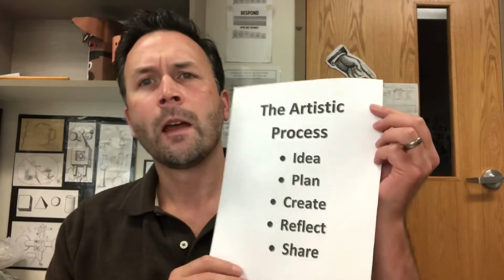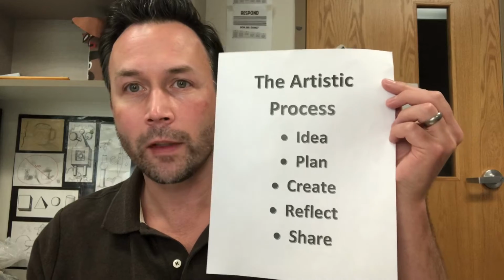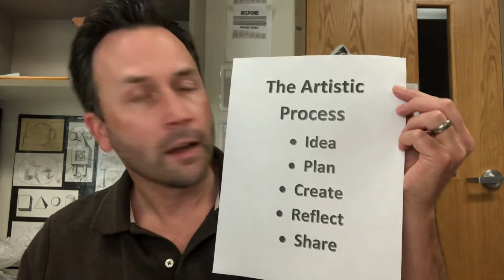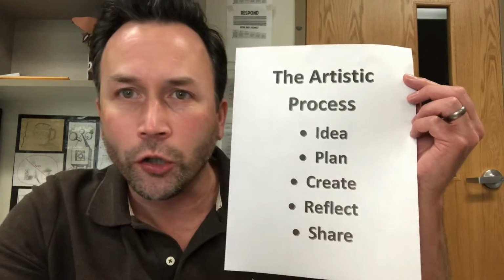The Artistic Process (K-2)